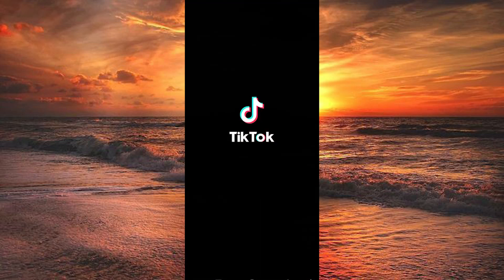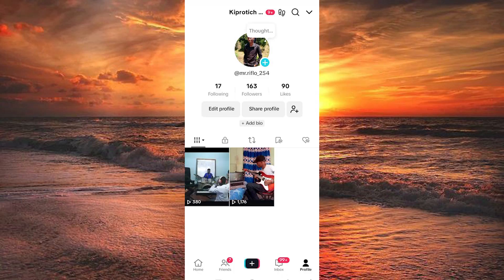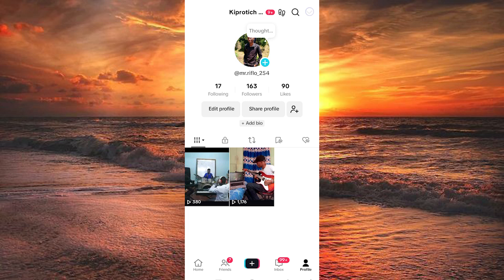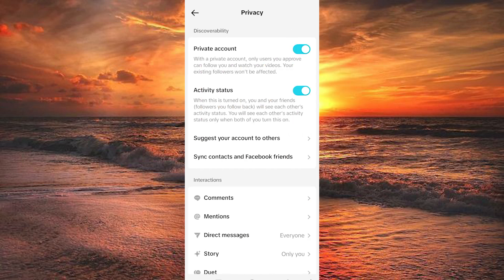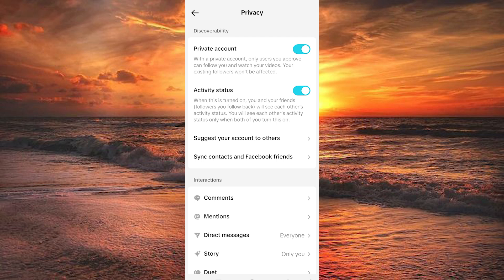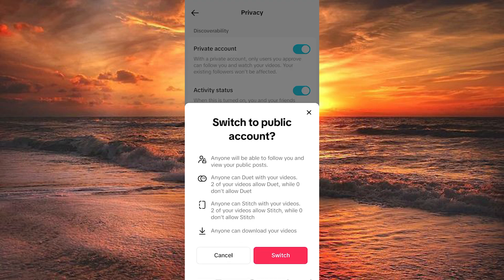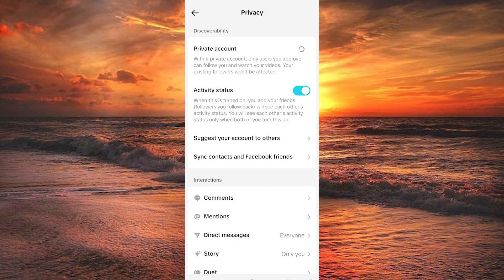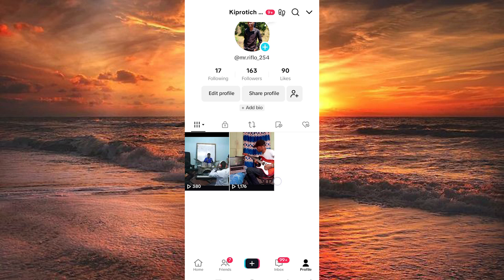How To Turn Off Private Account On Tiktok (2025) - Quick Fix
How To Turn Off Private Account On Tiktok

Struggling to switch your TikTok profile from private to public and unsure where the privacy toggle is? This video guides you step-by-step through turning off your private TikTok account so your videos can be seen by everyone.

🔹 disable private account on TikTok Android app
🔹 turn off private account on TikTok iPhone (iOS)
🔹 fix “TikTok private account toggle missing” on Android
🔹 how to make TikTok account public after update on iOS
🔹 unable to switch TikTok to public on Android 13
🔹 change TikTok privacy settings from private to public on iPhone
🔹 TikTok “Only Friends” mode stuck on Android

Applies to TikTok app on Android and iOS.